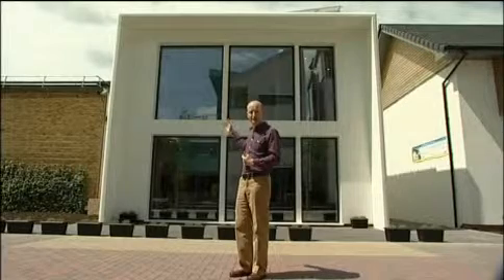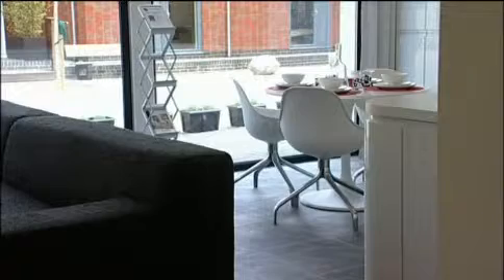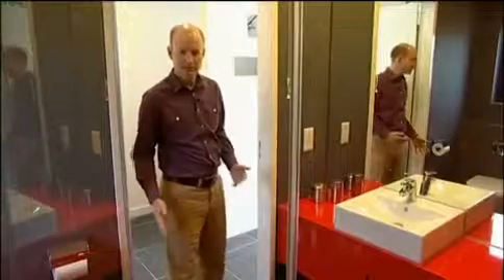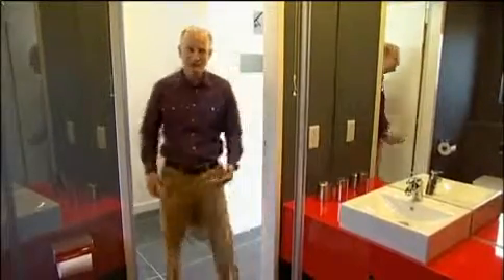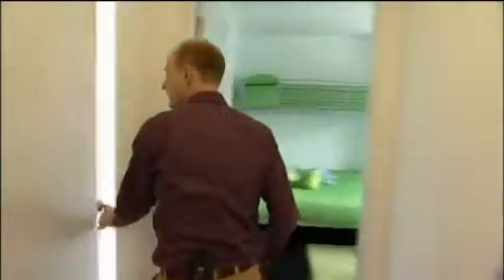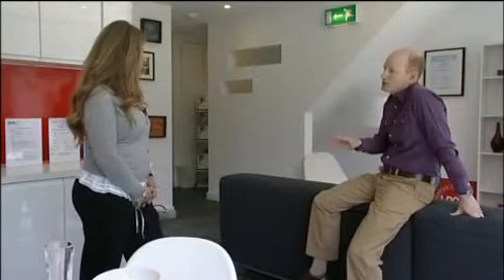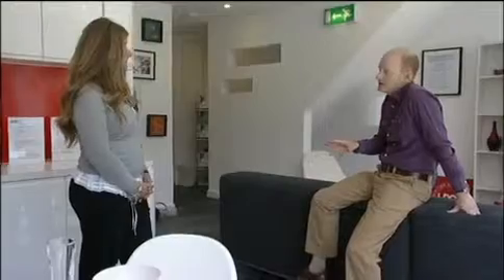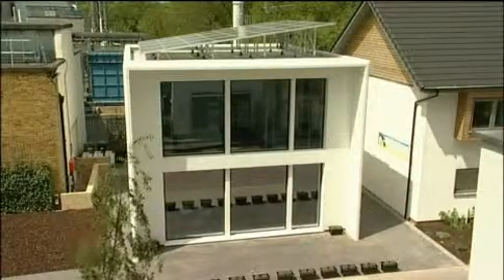Cub Housing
1 bed house being run for £56/yr. Imagine if all new houses had to meet CSH level 5.